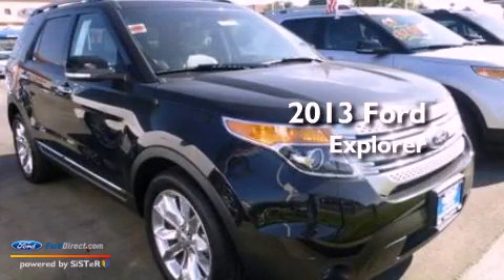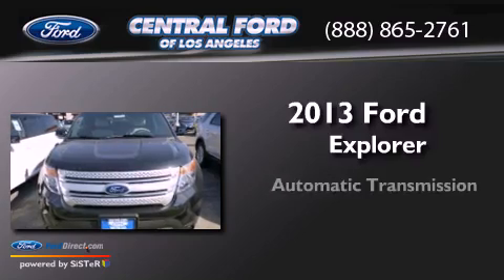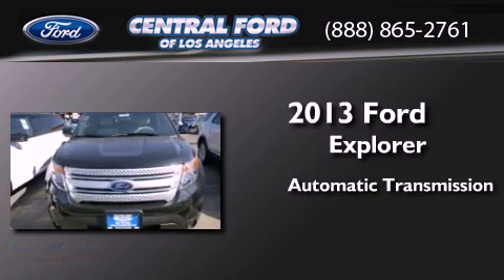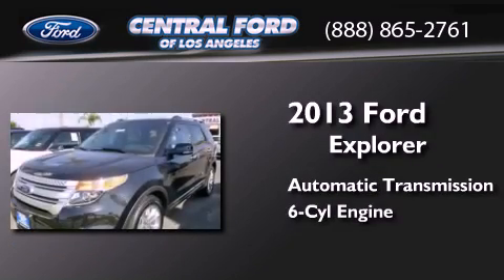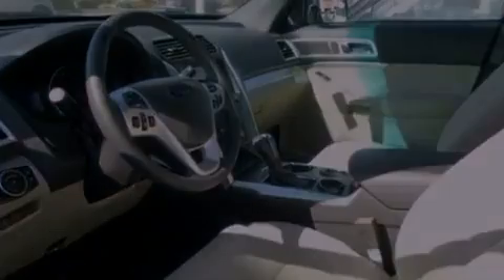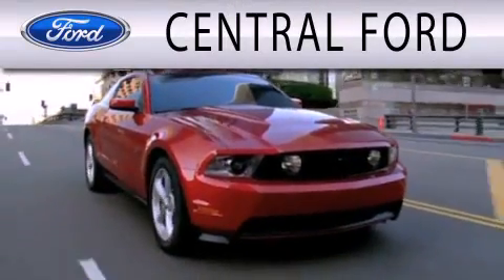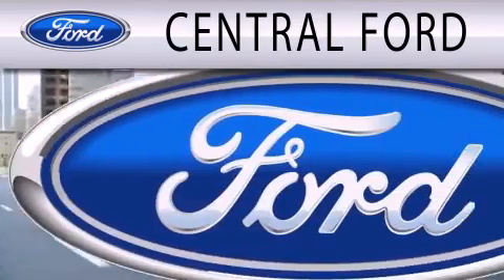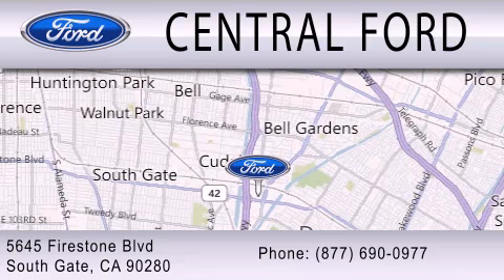2013 Ford Explorer South Gate CA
Year : 2013
 Make : Ford
 Model : Explorer
 Engine : 3.5L V6 24V MPFI DOHC FLEXIBLE FUEL
 Trans . : 6-SPEED AUTOMATIC
 Exterior : TUXEDO BLACK
 Miles : 57

 Stock : 000U8517

 5645 Firestone Blvd.